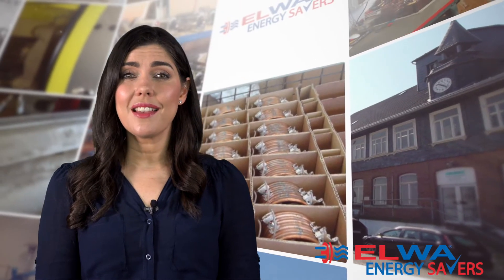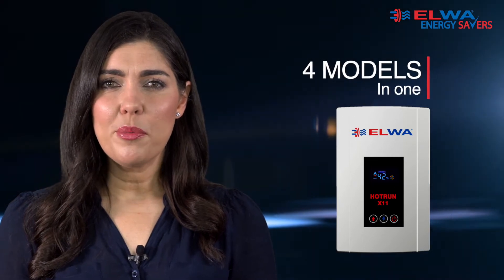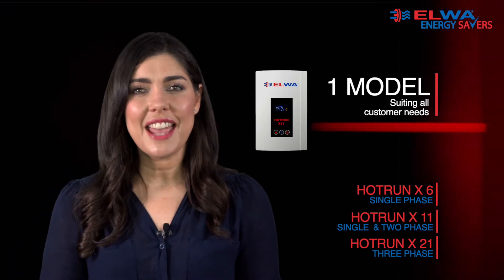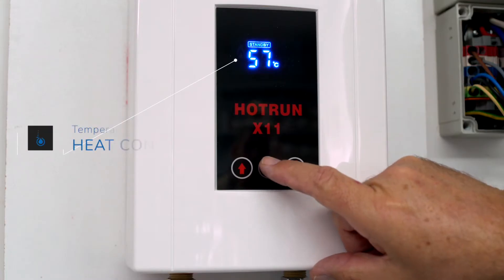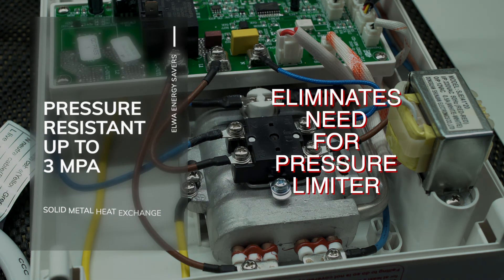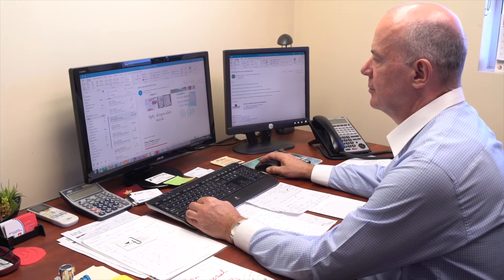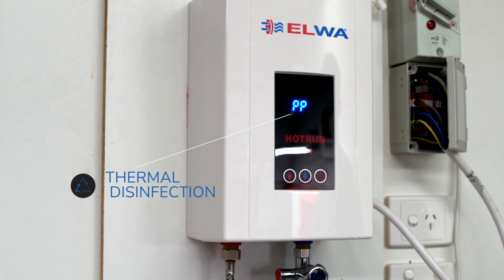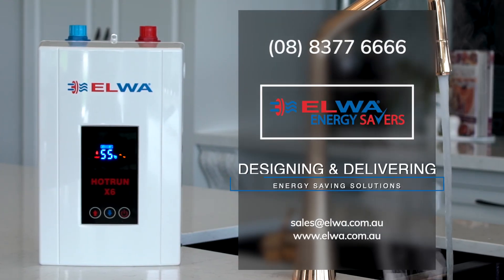Landing Page Video Bec no Intro